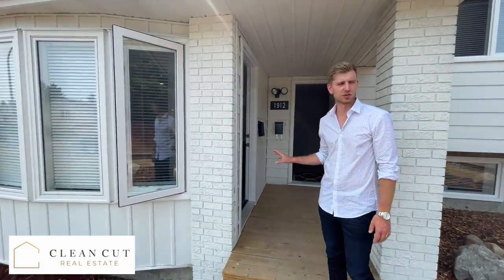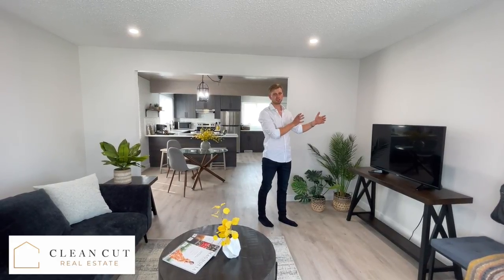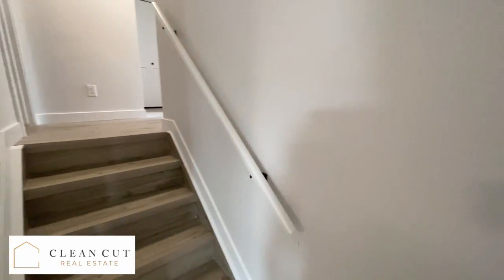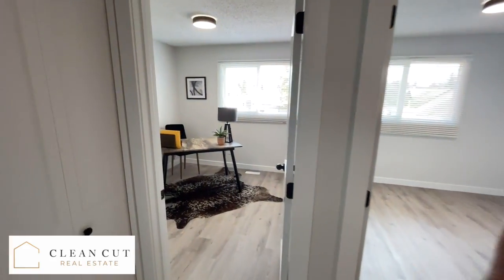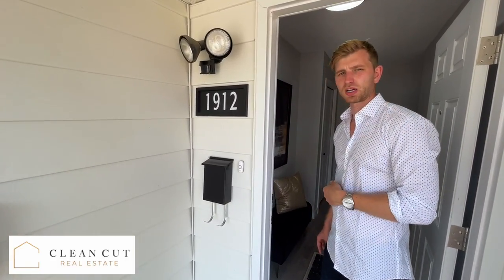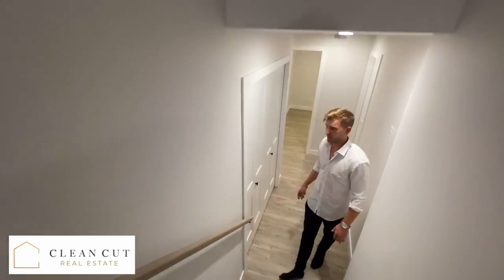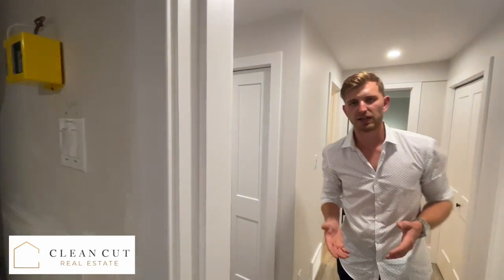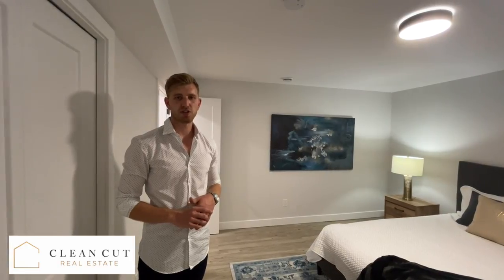How we turned a 4 level split home into an Up:Down Duplex!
Cleancut Real Estate buys homes in the Edmonton Area and re-purposes the home to bring out it's fullest potential! This is a walk through of a home that we purchased and completely gutted. We created two separate living spaces, and converted the home into a duplex with fantastic rental upside.